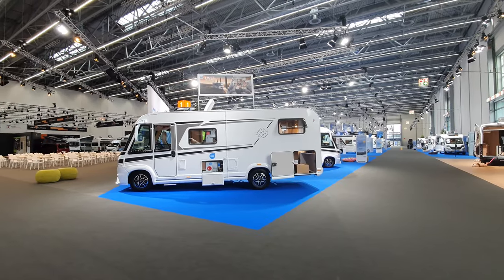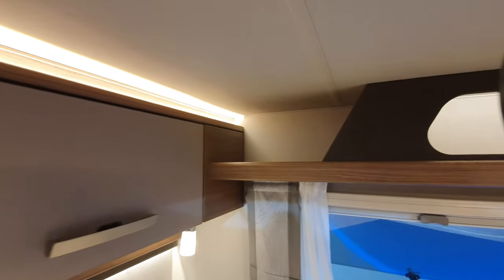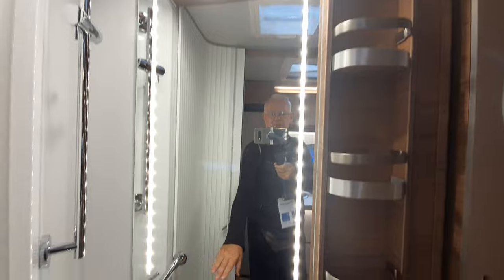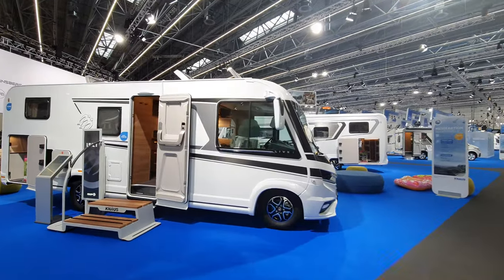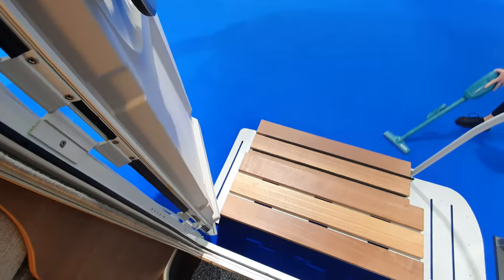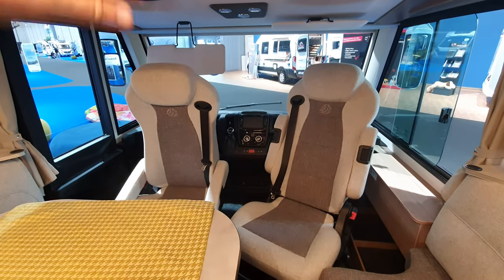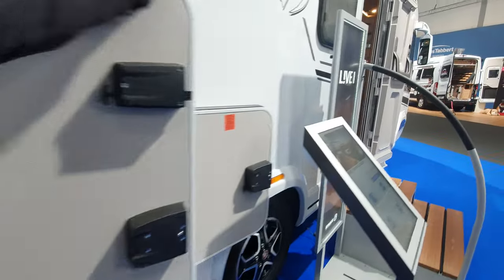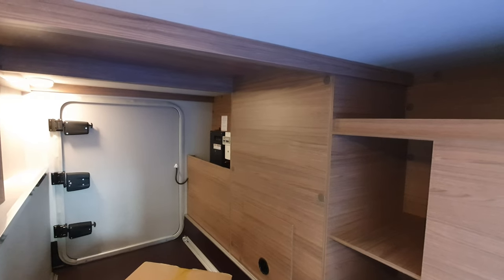Top of the range 2024 Knaus motorhomes at Caravan Salon Düsseldorf.